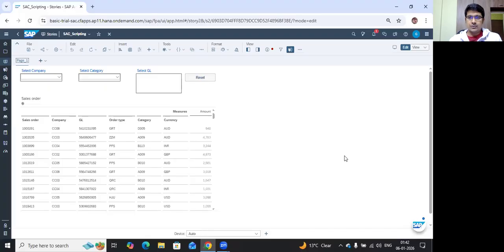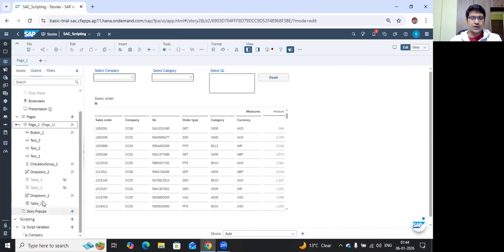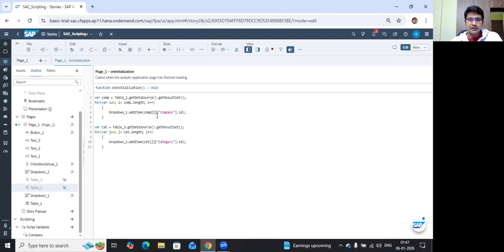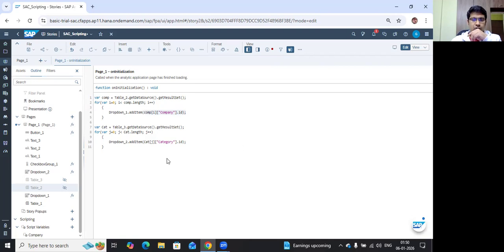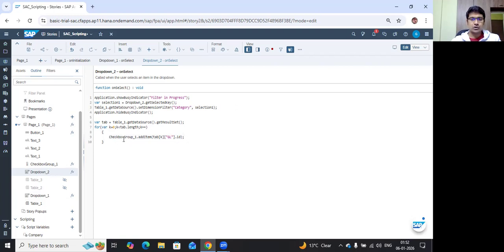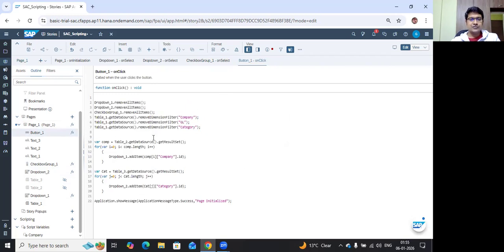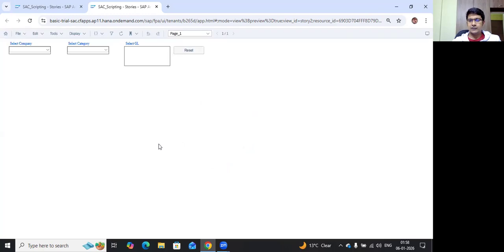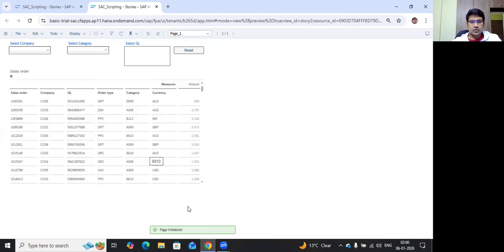SAC Scripting with example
The video will demonstrate the implementation of SAP Analytics Cloud Scripting using JAVASCRIPT to handle complex scenario